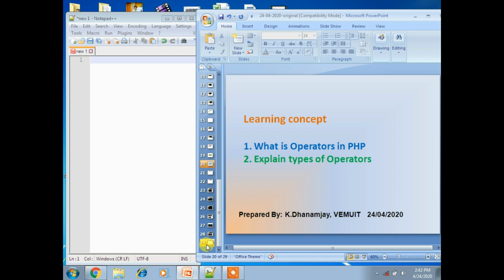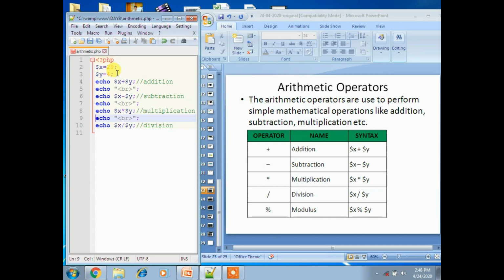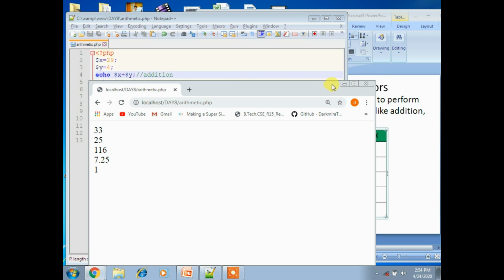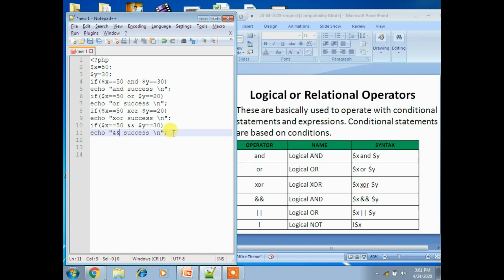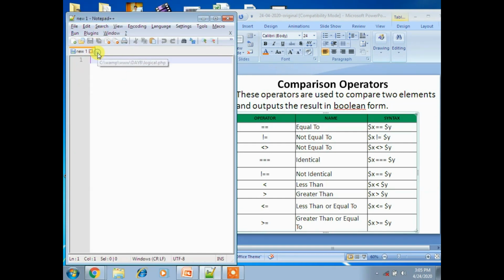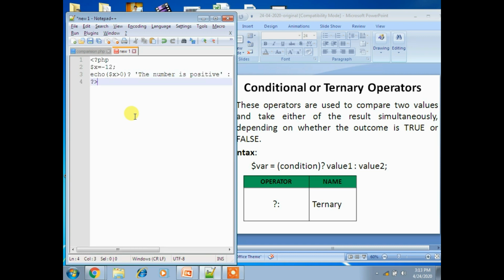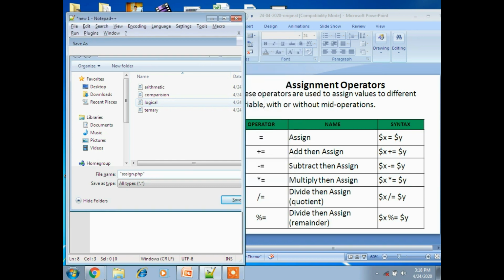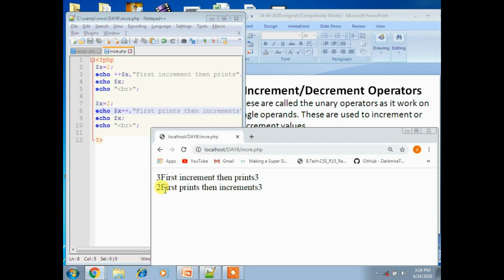Operators and its types in PHP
What is Operators in PHP?

Operators are symbols that tell the PHP processor to perform certain actions. For example, the addition + symbol is an operator that tells PHP to add two variables or values, while the greater-than symbol is an operator that tells PHP to compare two values.
Types of Operators with practical examples

1. Arithmetic Operators
2. Logical or Relational Operators
3. Comparison Operators
4. Conditional or Ternary Operators
5. Assignment Operators
6. Increment/Decrement Operators

Created and presented by:

Name            : K.Dhanamjay M.Tech
Designation : Assistant Professor
Department : Computer Science And Engineering
College          : VEMU INSTITUTE OF TECHNOLOGY
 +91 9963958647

For more concepts watch my videos here